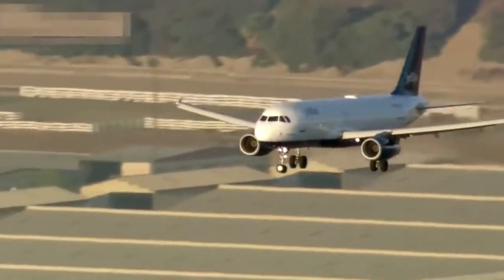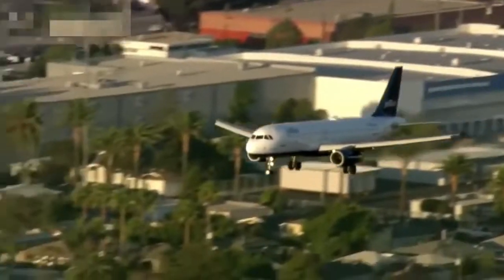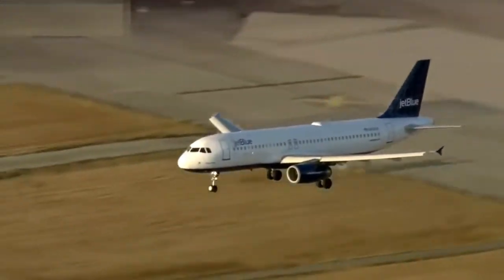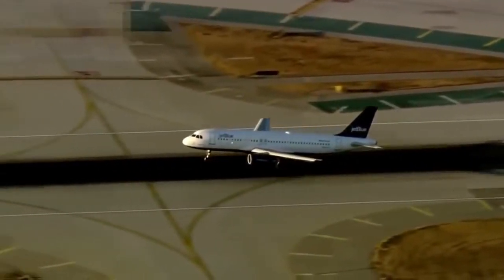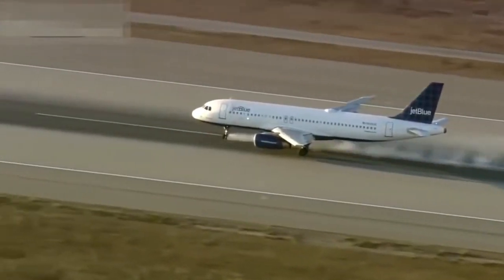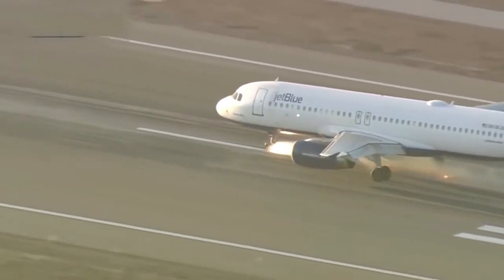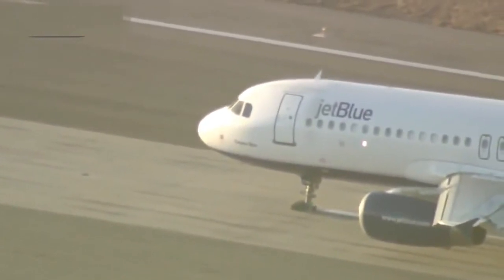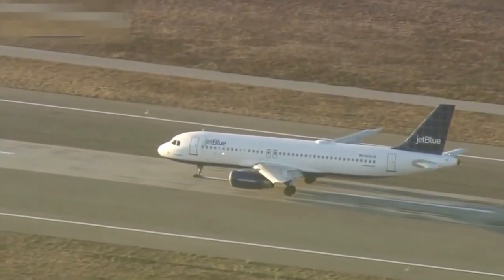Аварийная посадка самолёта A320 с неисправным шасси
В среду 21 сентября 2005 года выполнявший данный рейс самолёт A320-232 совершил вынужденную посадку в международном аэропорту Лос-Анджелес из-за проблемы со стойкой носового шасси, которое развернуло под прямым углом. В результате данного инцидента никто из находившихся на борту 146 человек не пострадал.